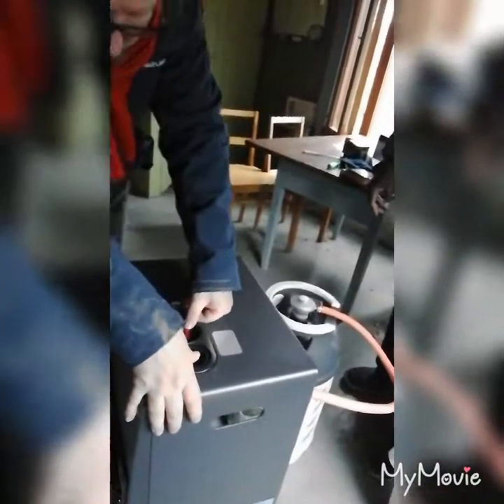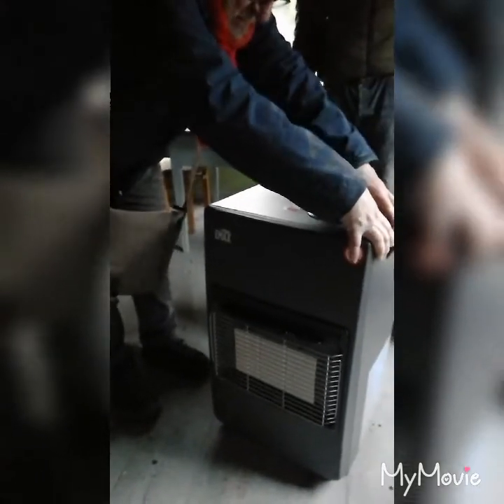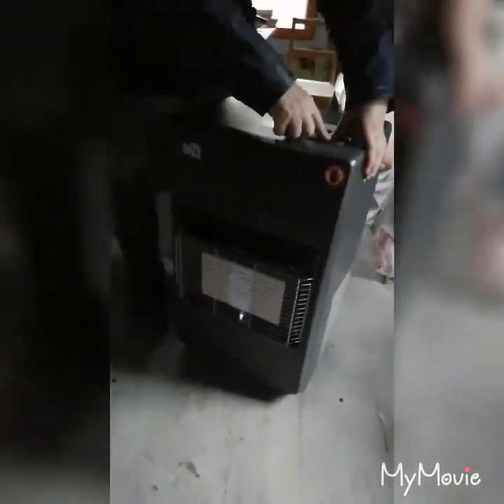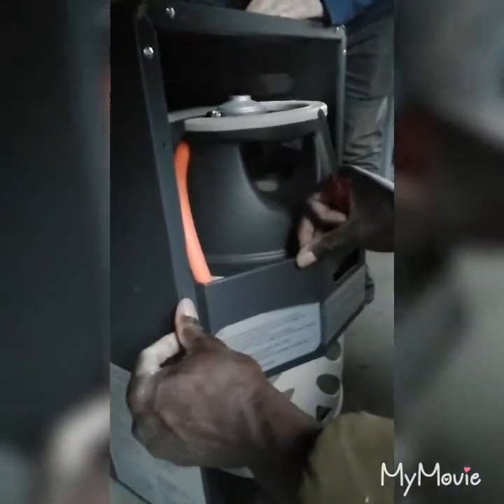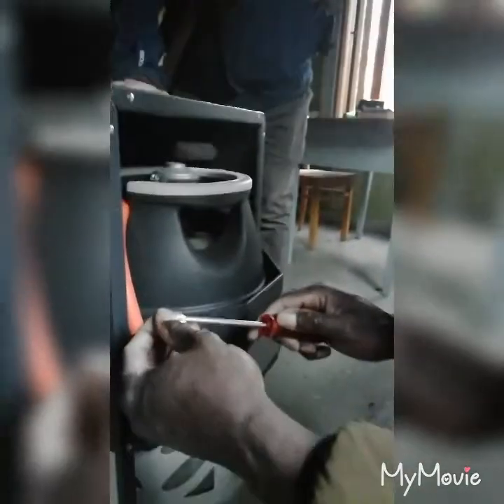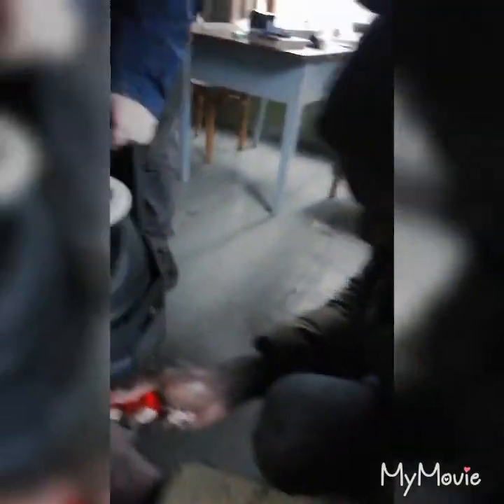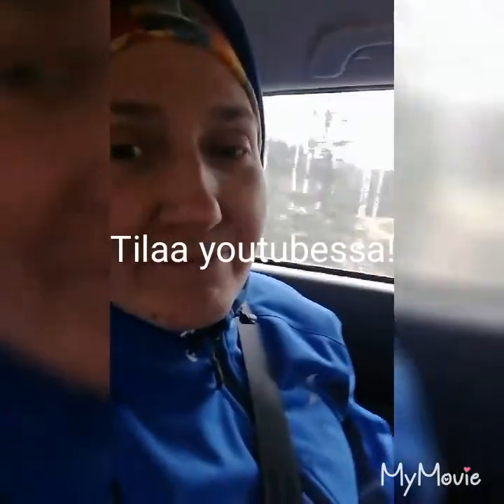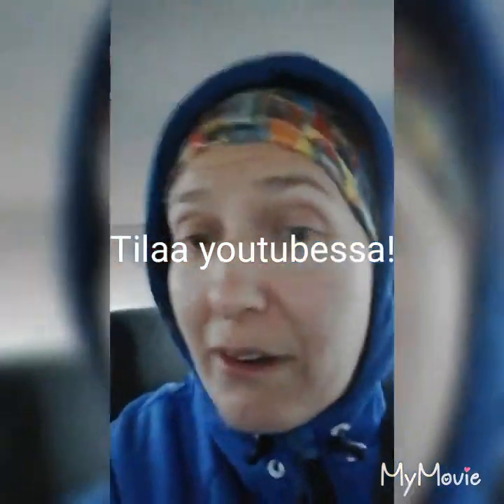ROUDAUSPÄIVÄ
Tavaraa kuljetetaan ja asennetaan kaasulämmitin